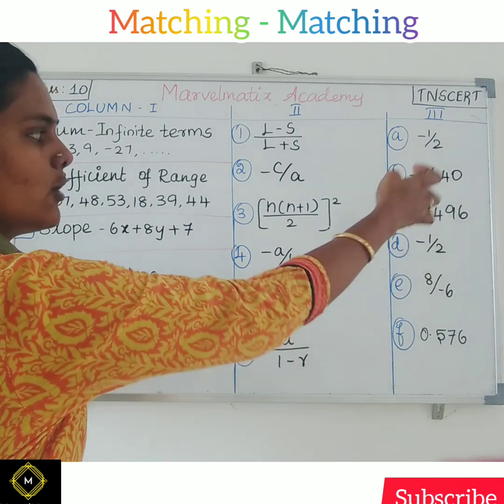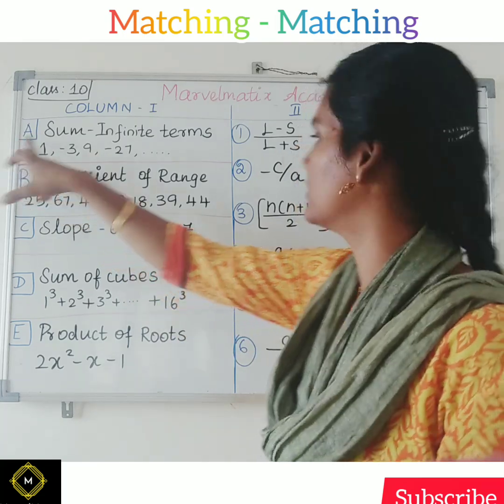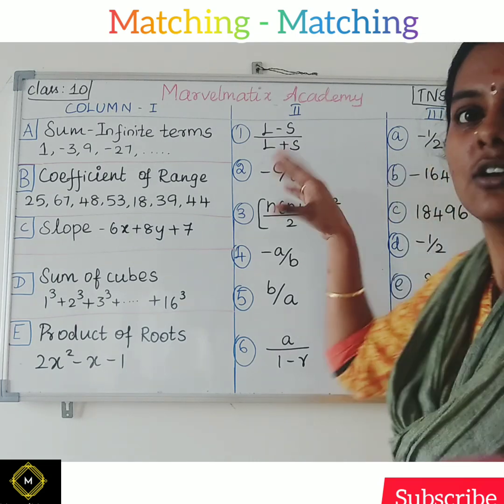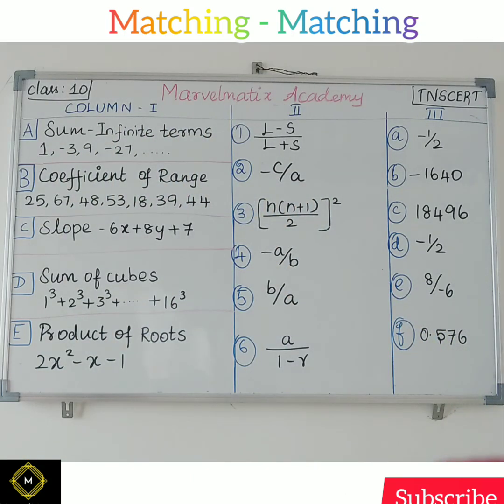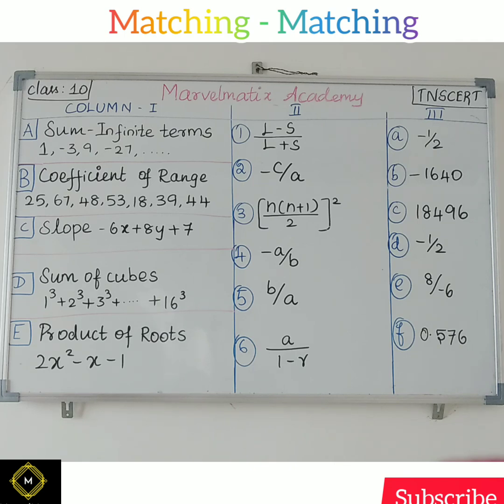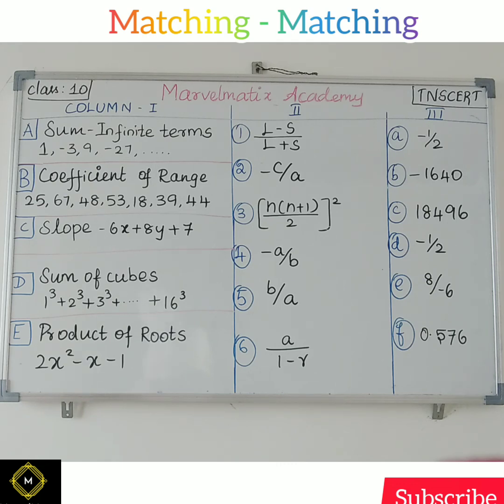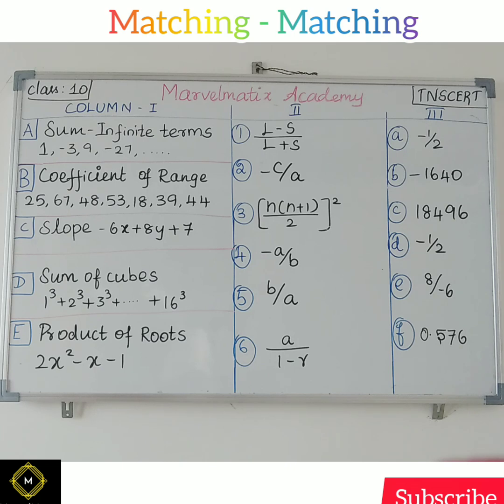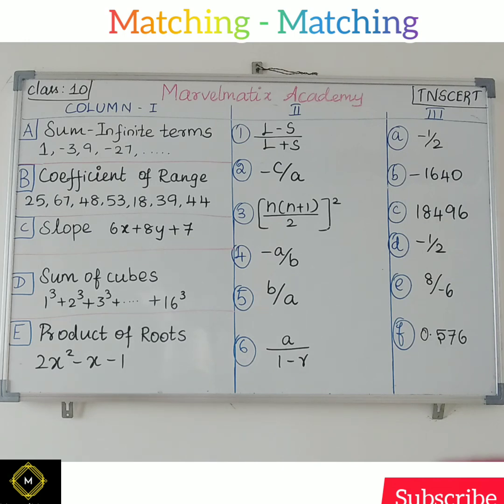VIBGYOR CHALLENGE ROUND -2 | Easy way to remember maths formula | Matching game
TNSCERT10thtext book